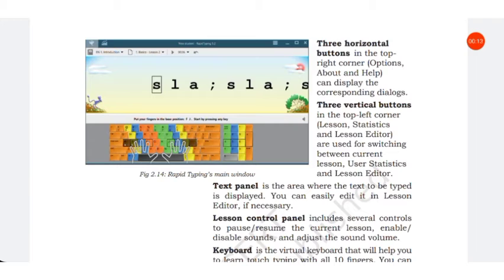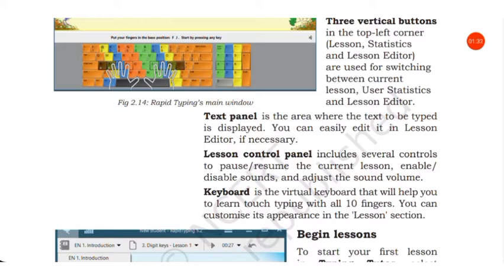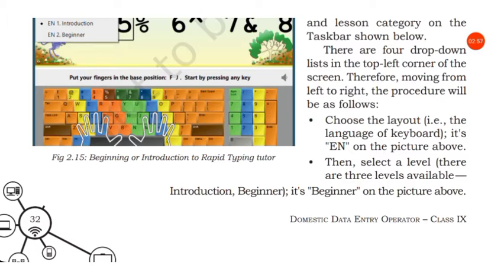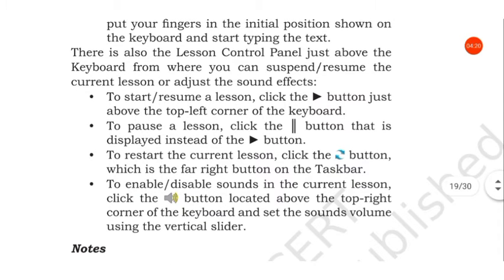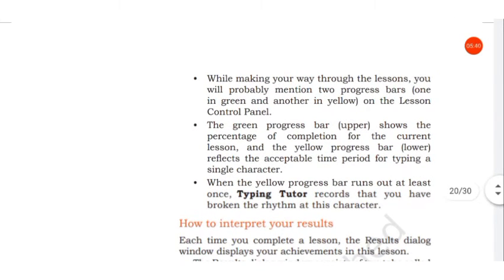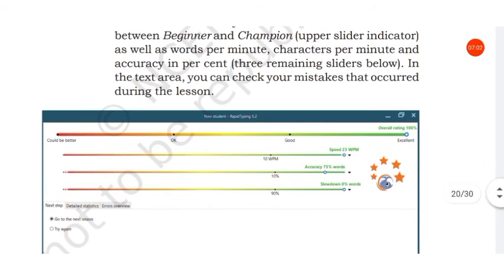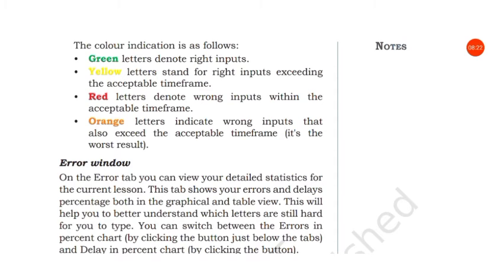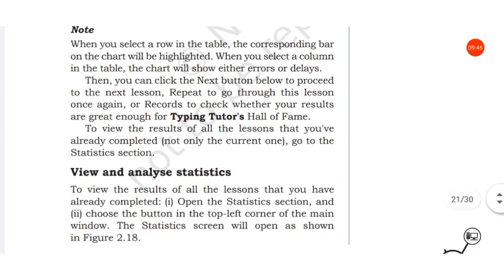typing tutor ii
class ix Information Technology